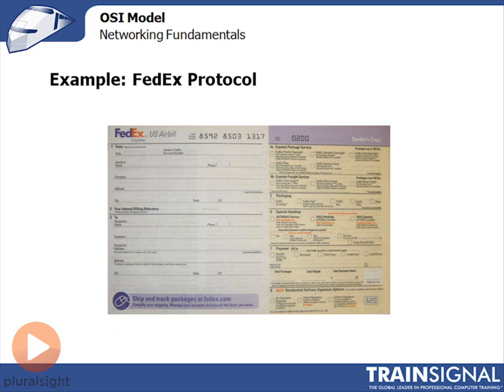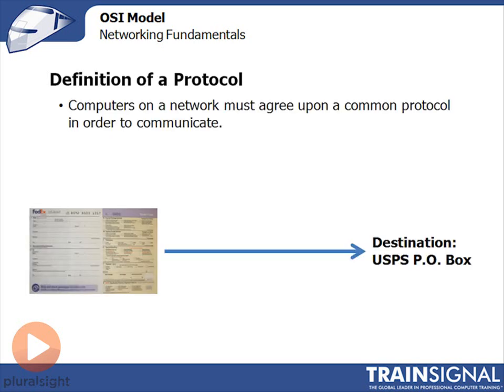25 Example FedEx Protocol